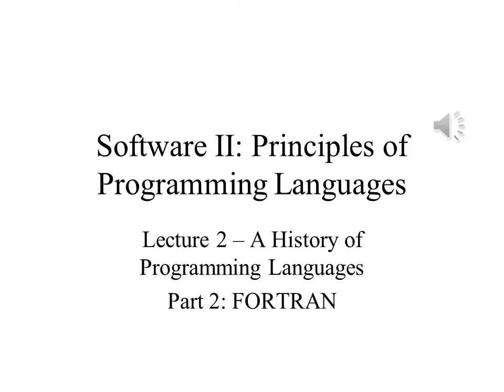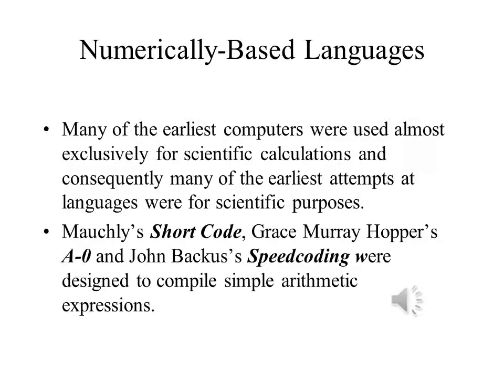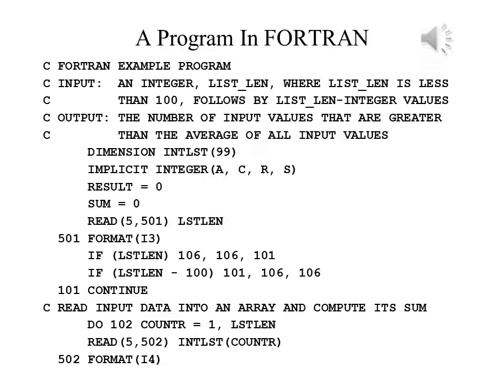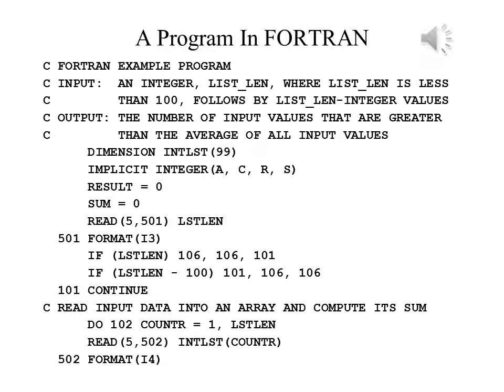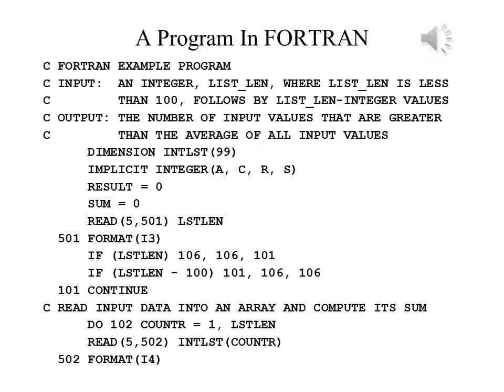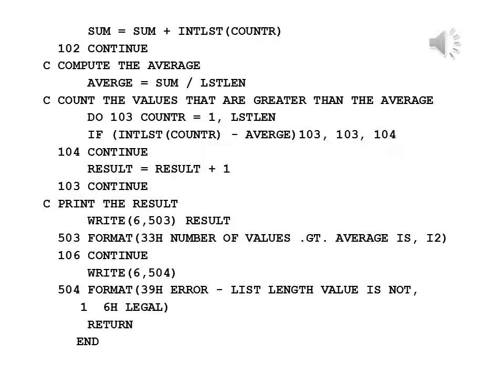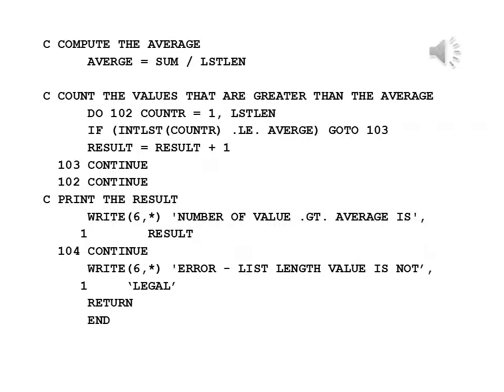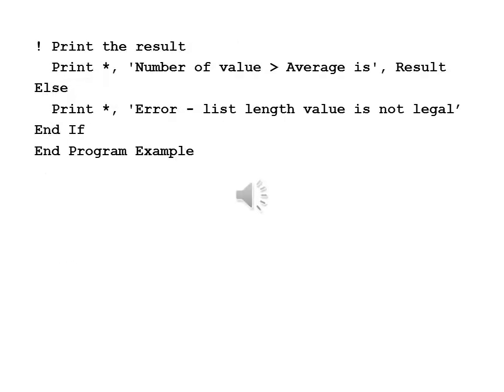Principles of Programming Languages Lecture 2 Part 2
This is the second part of lecture 2, which discusses the evolution of FORTRAN